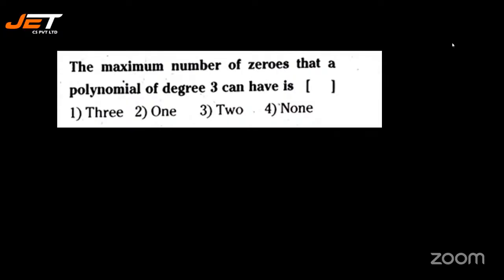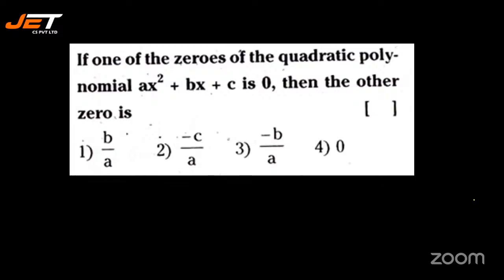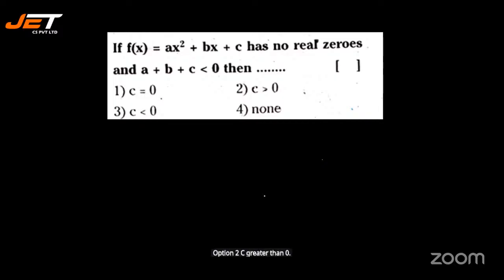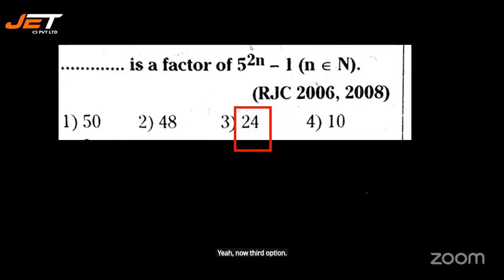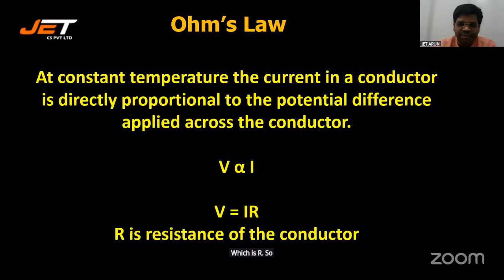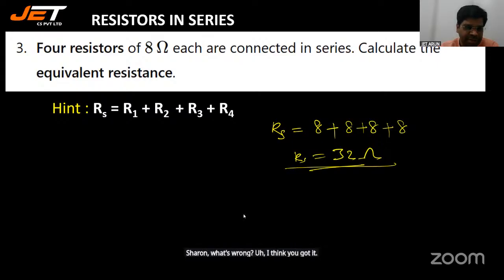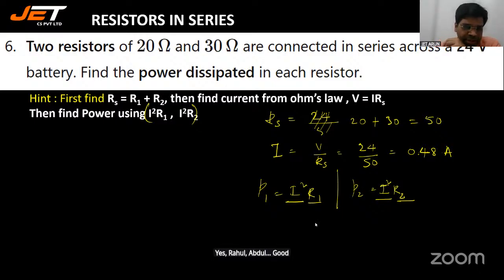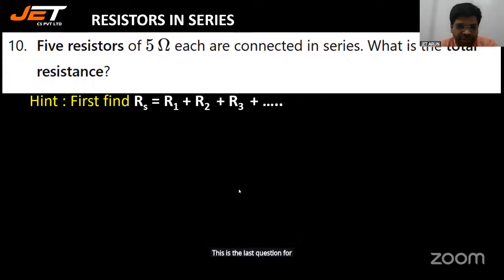SSC 2026 REVISION CLASSES | DAY 48| JATADHARA EDCUATIONAL TECHNOLOGY